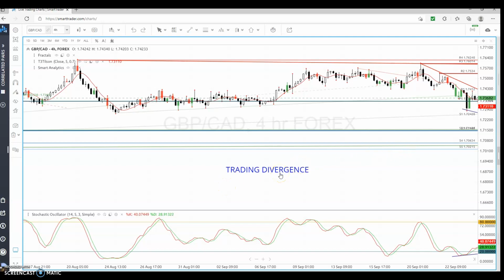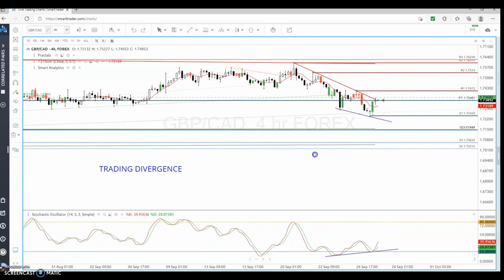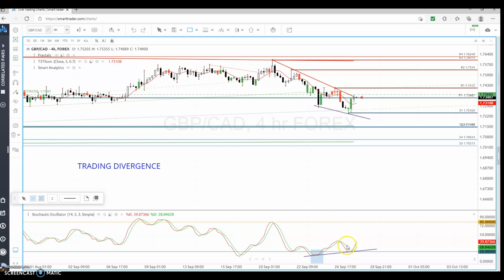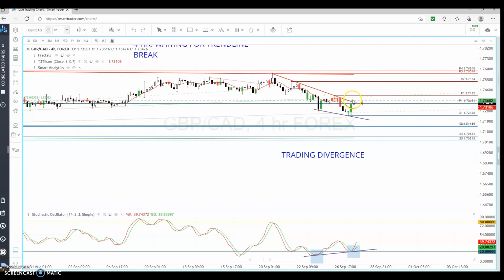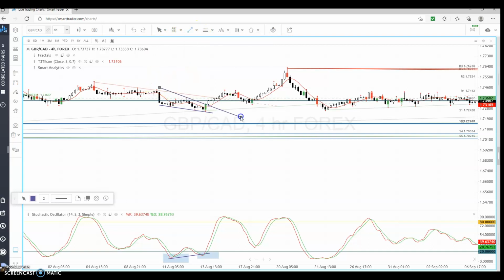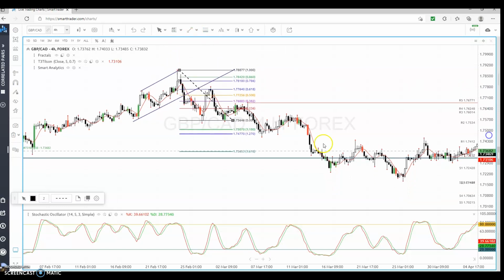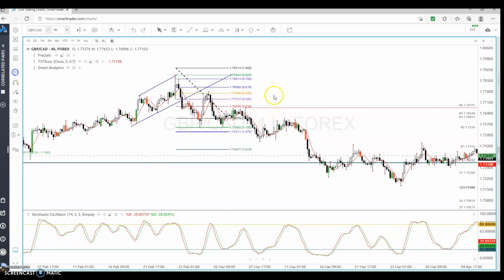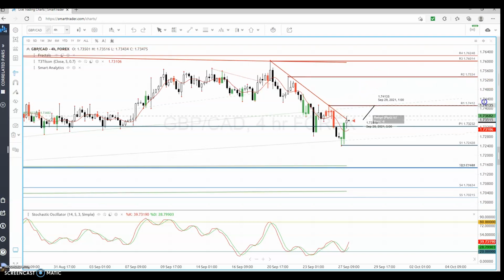TRADING DIVERGENCE/ 4 HOUR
NEW CLASSES STARTING  SOON
PRIVATE COACHING SESSIONS  1 HOUR LESSONS PER WEEK
TAKE YOUR TRADING TO THE NEXT LEVEL.
6 MONTHS PROGRAM